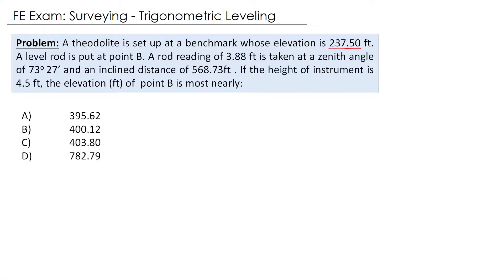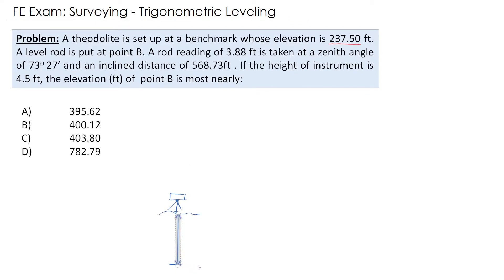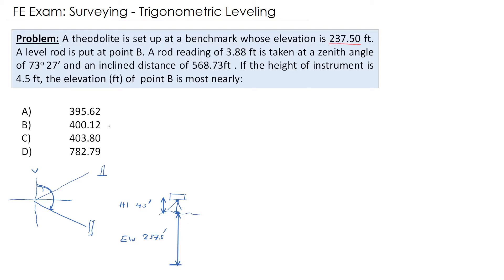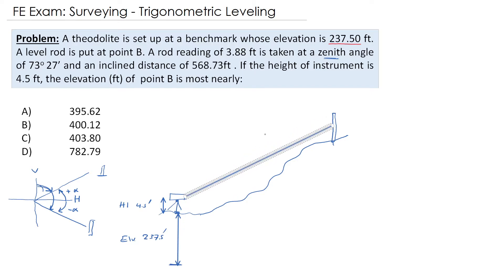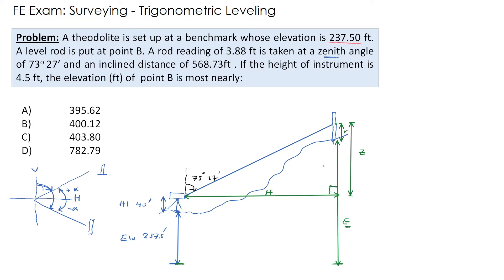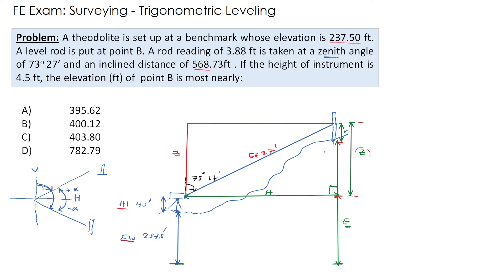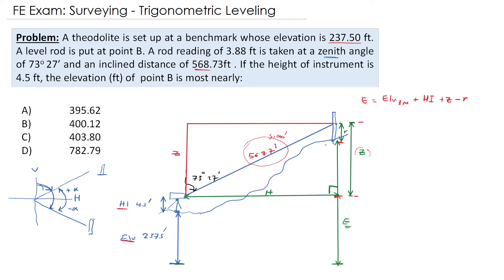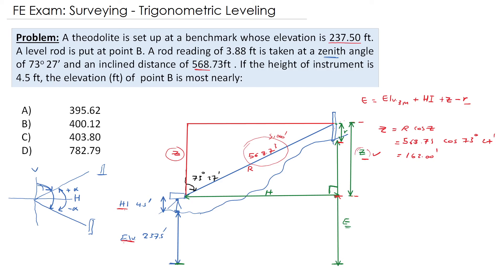FE Exam: Surveying - Trigonometric Leveling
In this video, we calculated the the elevation of a point using Trigonometric Leveling. This problem is important if you are preparing for the FE exam or if you are taking Surveying  course.